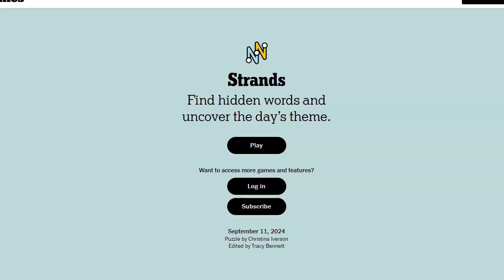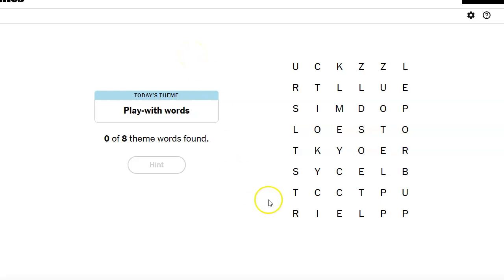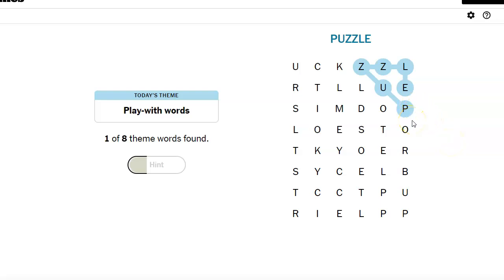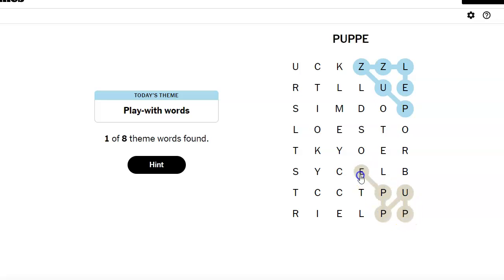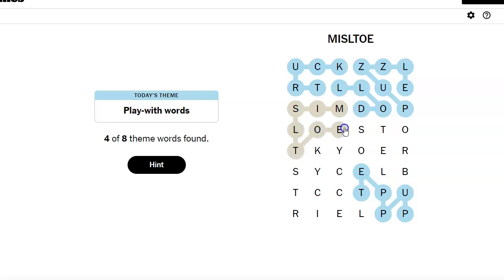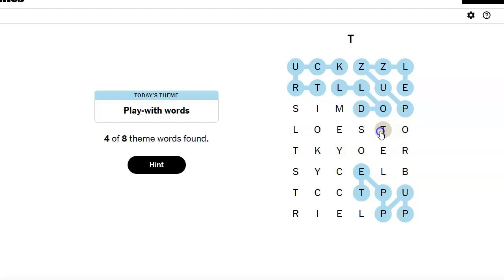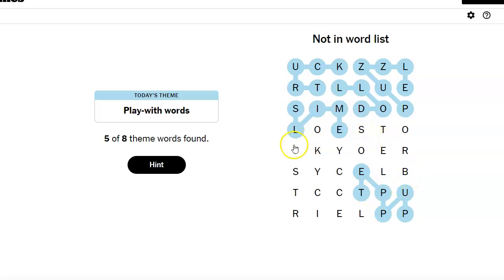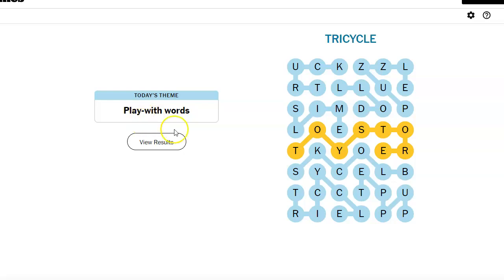Strands Theme of the Day for September 11, 2024: Play-with words